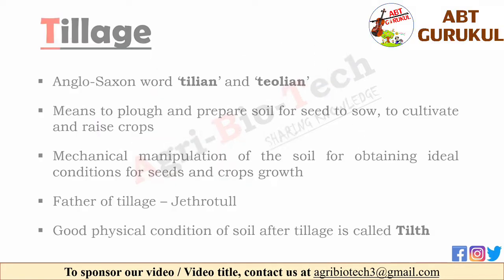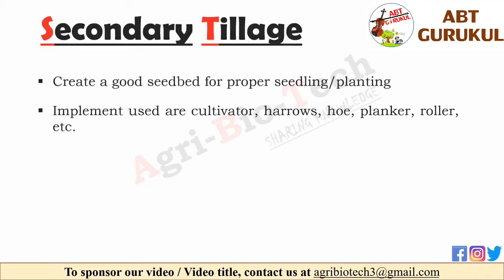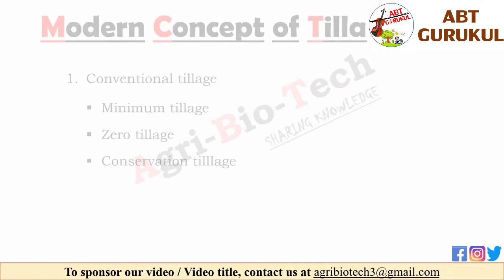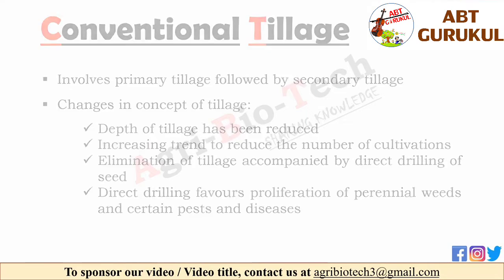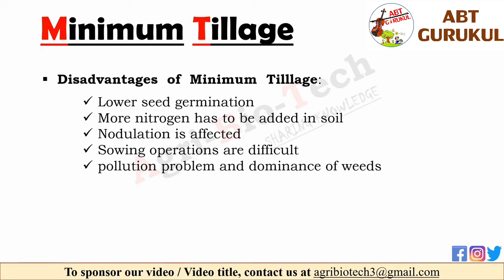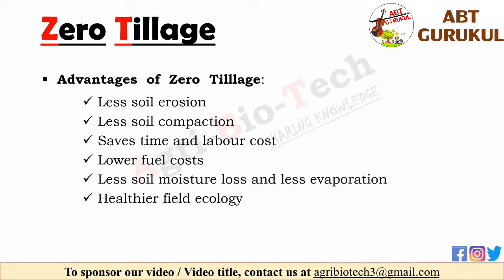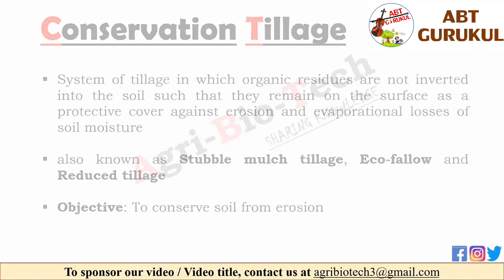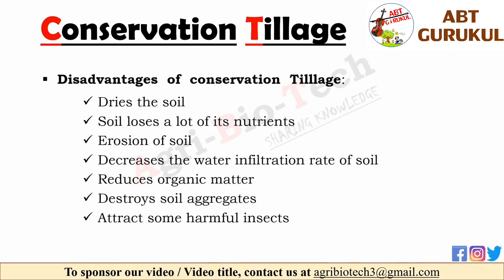Tillage : Meaning, Types, Objectives and Concepts | Types of Tillage | Modern Concepts of Tillage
Tillage : Meaning, Types, Objectives and Concepts | Meaning of Tillage | Types of Tillage | Modern Concepts of Tillage | Objectives of Tillage

In this video you will see :

1. Types of tillage :
- Primary tillage -
 Secondary tillage
2. Objectives of tillage
3. Modern concepts of tillage
- Conventional Tillage
- Minimum Tillage
- Zero Tillage
- Conservation Tillage

What is Tilth ?
What is Tillage ?